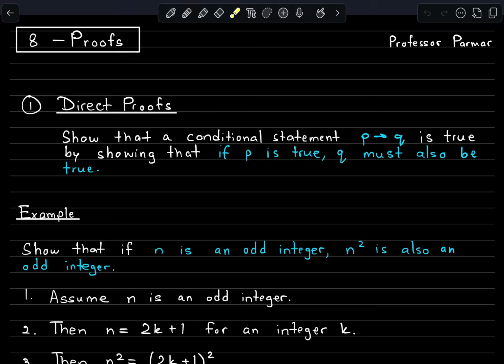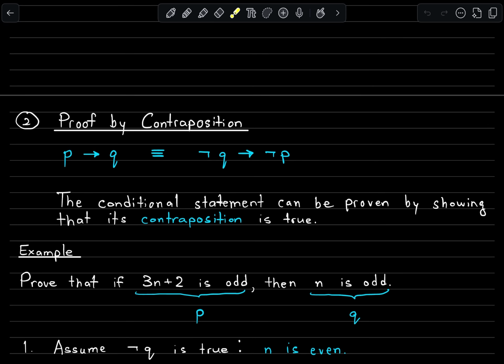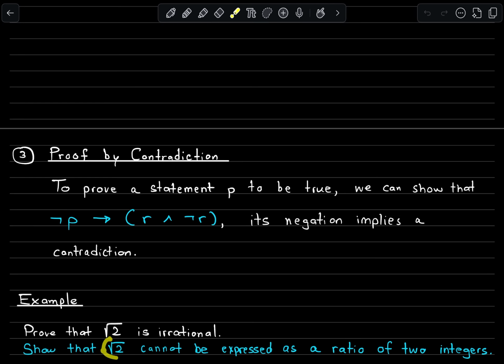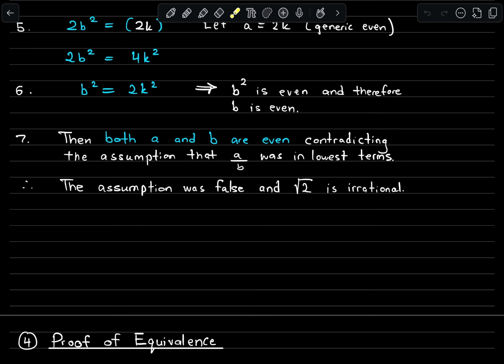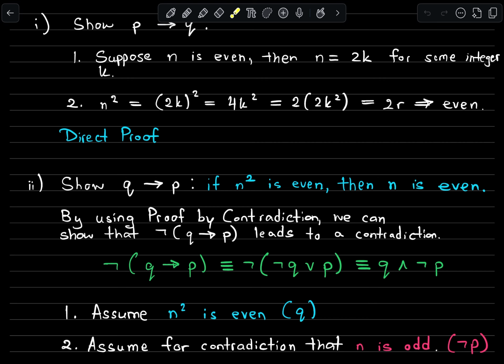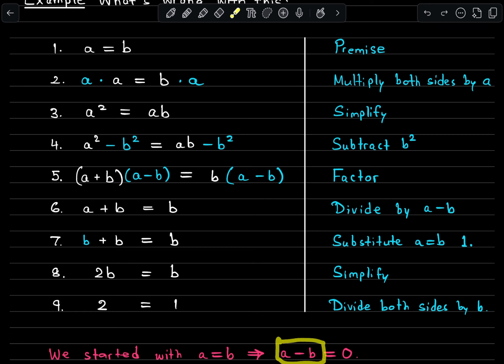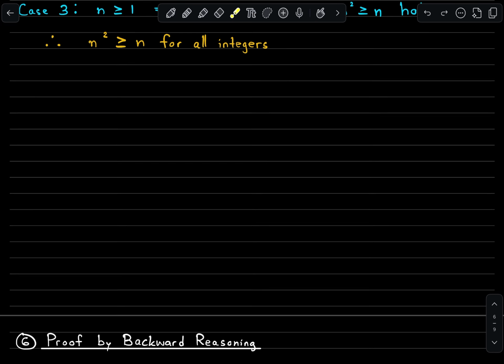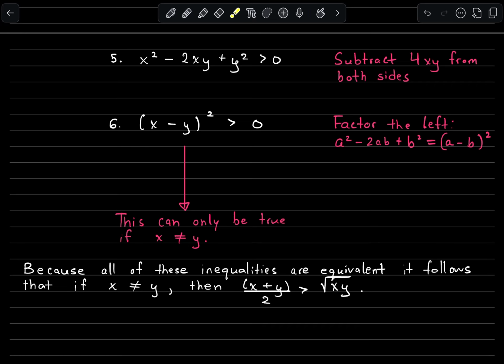Discrete Math: Lecture - Proofs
In this lecture, we discuss proof methods for establishing an implication: Direct Proof, Proof by Contraposition, Proof by Contradiction, Proof by Cases, and Proof by Backward Reasoning

0:00 Direct Proofs
4:00 Proof by Contraposition
9:30 Proof by Contradiction
16:15 Proof by Equivalence
24:00 Faulty Equivalence Proof Example
28:30 Proof by Cases
32:10 Proof by Backward Reasoning